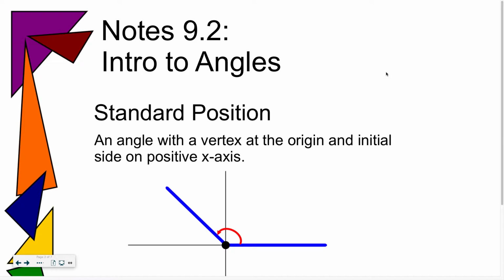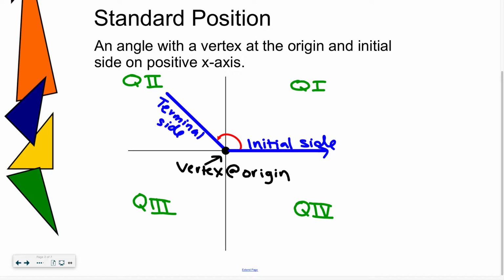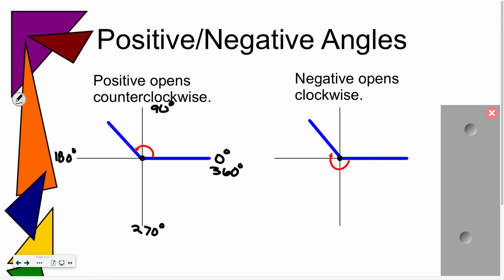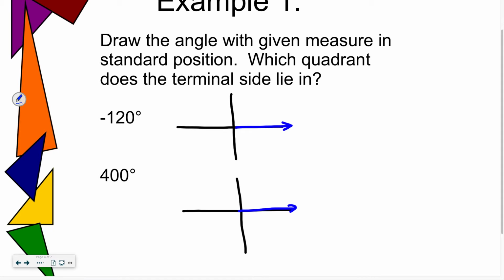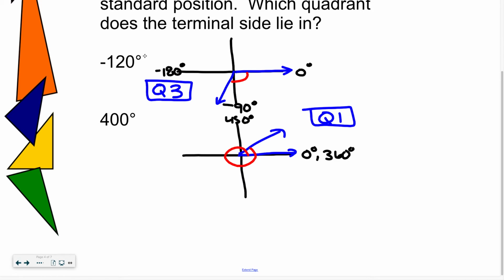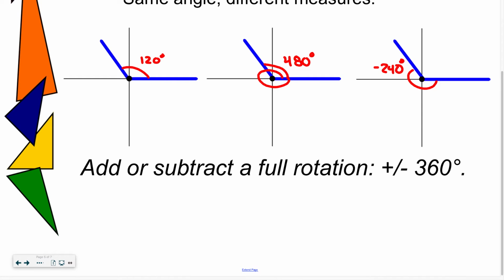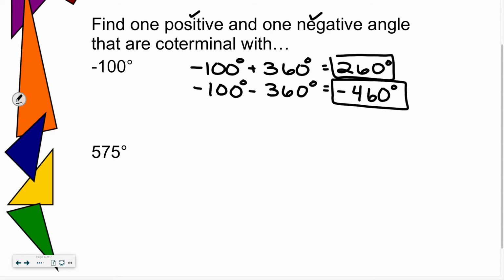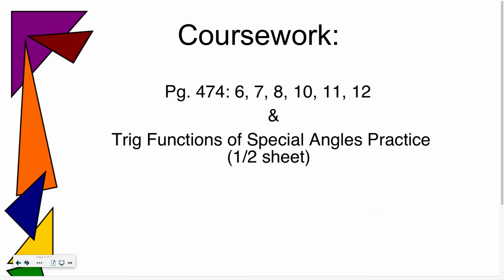Notes 9 2 Intro to Angles